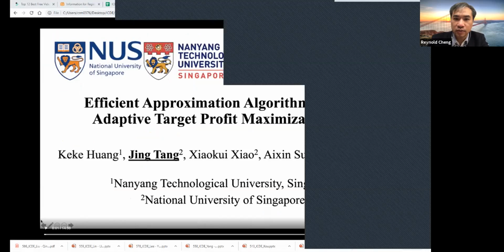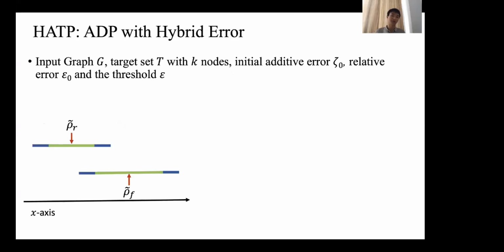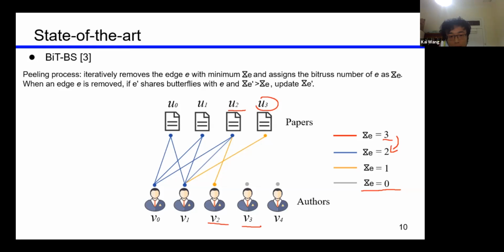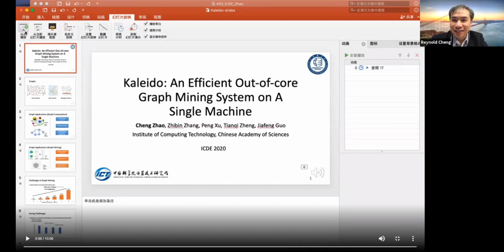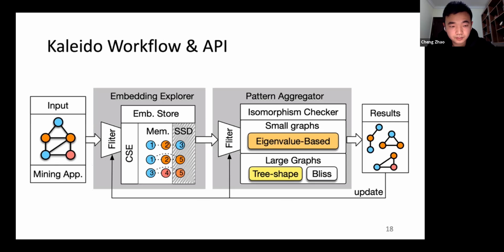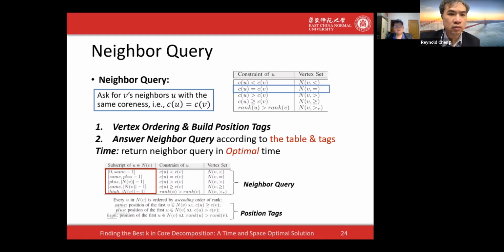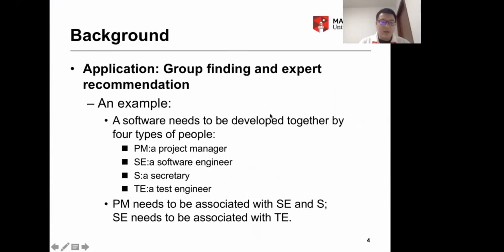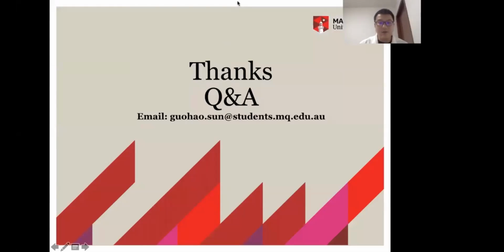Research Session 12 : Graphs and Social Networks 3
0:03:07 [Talk: Efficient Approximation Algorithms for Adaptive Target Profit Maximization]
0:03:52 1/3 global population!
0:04:34 Viral marketing in social networks
0:05:22 Probabilistic Social Graph & Realizations
0:06:01 Profit Maximization
0:06:33 Target Profit Maximization
0:07:27 Seed selection in non-adaptive setting
0:08:04 Seed selection in adaptive setting
0:08:53 Adaptive Target Profit Maximization
0:09:13 Property of profit function p(.)
0:09:42 Contribution
0:09:49 Double Greedy (DP)
0:10:24 Adaptive Double Greedy (ADP)
0:12:32 Core task: estimate pf and pr
0:12:42 ADDATP: ADP with Additive Error
0:13:40 Theoretical Analysis of ADDATP
0:14:26 Optimization over ADDATP
0:15:04 HATP: ADP with Hybrid Error
0:15:50 Theoretical Analysis of HATP
0:16:11 Experimental Setup
0:16:31 Profit in uniform cost
0:16:54 Running time in uniform cost
0:17:14 Summary
0:18:04 Thanks & Questions?
0:22:28 [Talk: Efficient Bitruss Decomposition for Large-scale Bipartite Graphs]
0:23:08 Introduction
0:24:24 Applications
0:24:49 Related Works
0:25:21 State-of-the-art
0:30:06 Challenges
0:30:31 Solutions
0:30:52 BE-Index
0:32:48 Analysis of BE-Index
0:33:43 BiT-BU
0:34:52 BiT-PC
0:37:12 Performance Study
0:38:00 Thanks you!
0:40:09 [Talk: Kaleido: An Efficient Out-of-core Graph Mining System on ASingle Machine]
0:41:21 Graphs
0:41:39 Graph Applications (Graph Computation)
0:43:06 Graph Applications (Graph Mining)
0:43:52 Challenges in Graph Mining
0:44:26 Facing Challenges
0:46:46 Overview of Kaleido
0:47:29 Mining in Kaleido
0:48:01 Explore Embeddings
0:48:22 Handling Intermediate Data
0:49:31 Pattern Aggregation
0:50:44 Isomorphism Checking
0:51:49 Kaleido Workflow & API
0:52:35 Evaluation
0:52:48 Run-time vs Mining Systems
0:53:00 Memory Consumption vs Mining Systems
0:53:19 Memory Consumption vs Isomorphic Library
0:53:31 Conclusion
0:56:10 [Talk: Finding the Best k in Core Decomposition: A Time and Space Optimal Solution]
0:57:12 Motivation
0:57:54 Applications at a Glance
0:58:27 Two Problems
0:58:52 Roadmap
0:58:57 Definition: k-Core & k-Core Set
0:59:24 Definition: Coreness
0:59:39 Definition: Community Scoring Metric
1:00:15 Problem Definition
1:00:43 Baseline Solution (Best k-Core Set)
1:01:05 Baseline Solution (Analysis)
1:01:40 Intuition of Improved Algorithms
1:03:31 Vertex Ordering
1:03:55 Neighbor Query
1:04:31 Score Computation (k-Core Set)
1:05:55 Core Forest
1:06:50 Score Computation (k-Core)
1:07:40 Dataset Statistics
1:07:48 Experimental Setting
1:08:03 Runtime (Ignoring Strategy)
1:08:23 Runtime (Score Computation)
1:08:59 Runtime (Include Indexing)
1:09:18 Application: Densest Subgraph
1:09:56 Application: Maximum Clique
1:10:24 Application: Size Constrained k-core
1:11:06 Roadmap
1:11:12 Conclusion
1:13:52 [Talk: Updates-Aware Incremental Graph Pattern based Node Matching]
1:14:50 Outline
1:15:10 Background
1:19:43 Target Problem
1:20:43 Our Method UA-GPNM
1:20:51 UA-GPNM (Elimination relationships)
1:23:19 Elimination Hierarchical Tree (EH-Tree)
1:23:51 UA-GPNM (EH-Tree)
1:25:48 UA-GPNM (Label-based Partition)
1:26:53 Experiments
1:27:53 Conclusion & Future Work